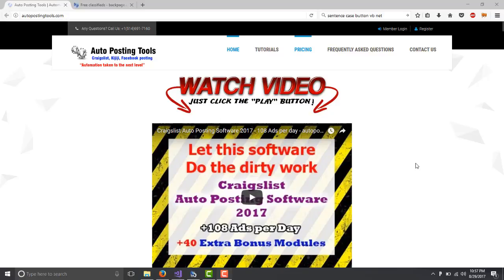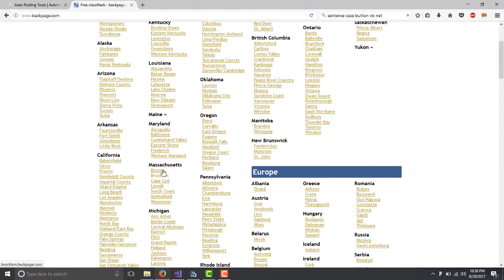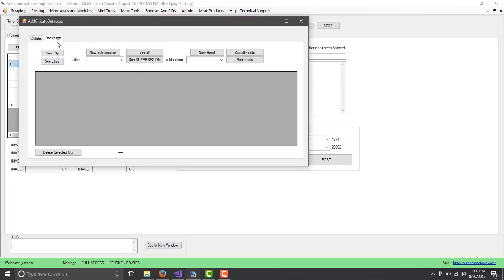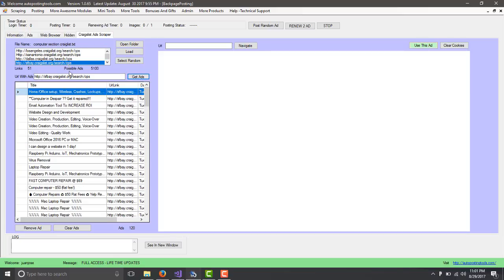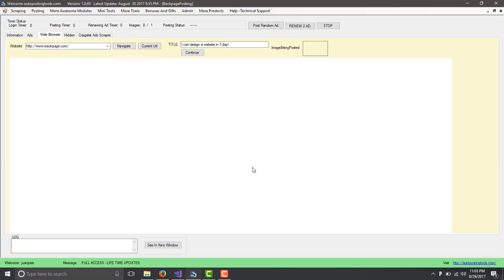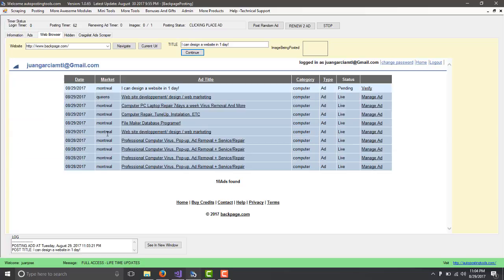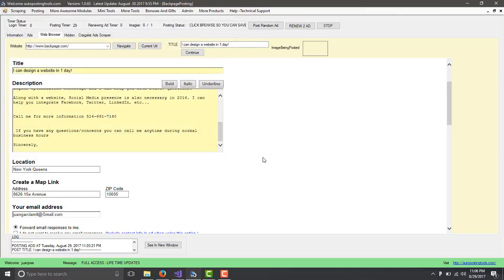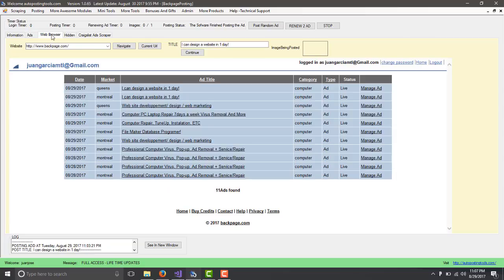BackPage Ad Poster 2018 | BackPage Ad Posting Software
This video will show you how to post automatically to backpage. Using our software
The software lets you post in backpage, craigslist, kijiji, facebook, youtube
and it also has a lot of scrapers to get information on one place
The software has 80 modules that will help you for your marketing.
You will be able to make money, generate lead and generate traffic to any site.

Titles:

Backpage Free Classified Ad Site - How To Post An Ad On Backpage.com
How to Post ads on Backpage Fast - Get Free Traffic Today
Posting 1072 Ads On Backpage Update
Auto Post Your Ads To Craigslist - Backpage using LastPass and Photobucket
BackPage Ad Poster 2.0 | BackPage Ad  Posting Software | BackPage Ad Poster
BackPage Ad Poster - BackPage 20 Top Cities
New Backpage Ad Posting Software l 2017 Edition
Backpage Ad Posting Software ...Heres My Review On This Awesome Backpage Ad Posting Software!
Backpage.com Auto Posting Software

backpage, free ad site, free classified ad site, online free ad site, backpage ads, How-to, Marketing, Business
how to post in backpage, backpage ad posting, how to post classifieds, classified ads online, how to get traffic for free
build my income daily, backpage
lastpass, craigslist, photobucket, backpage, craigs list, craigslist atlanta, craigslist san diego, craigslist ny